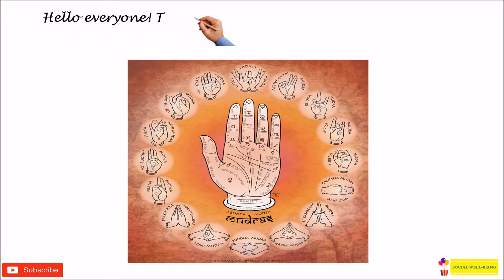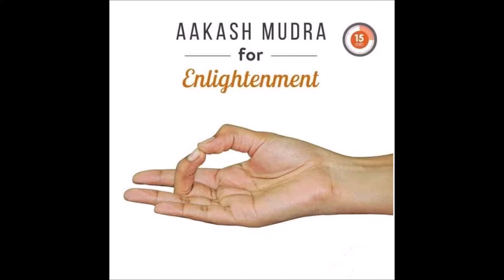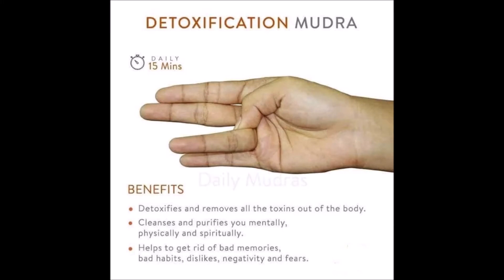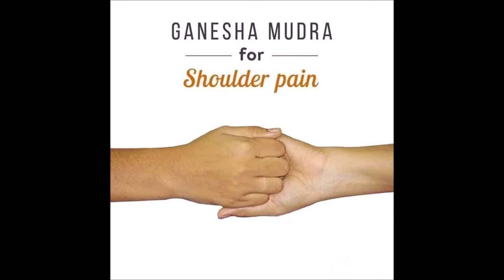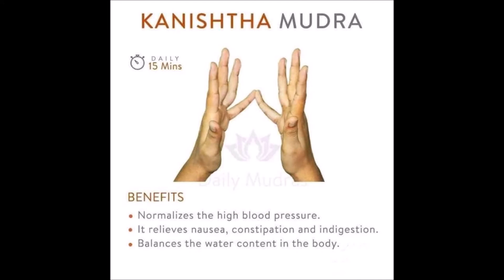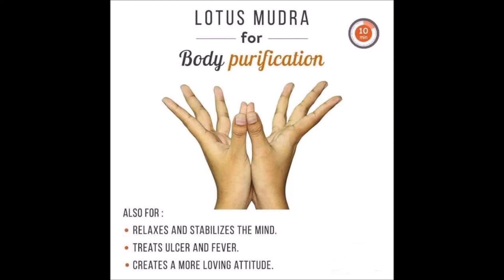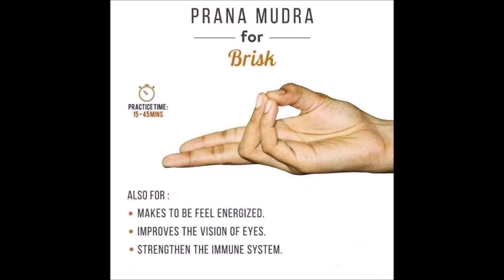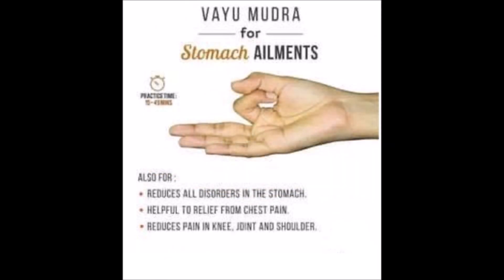Top 22 best Yoga Mudras 11-22 of 22 | Hand Gestures | Yogic Breathing Exercise | Part-2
According to Yogic science, Mudras are hand gestures used in conjuction with pranamaya (yogic breathing exercise). Mudras act to stimulate different parts of the body involved with breathing and to affect the flow of energy in the body and even one's mood.